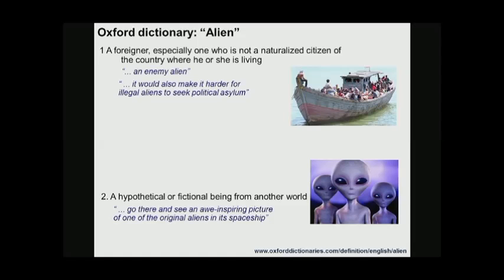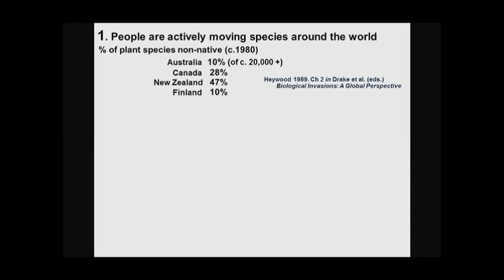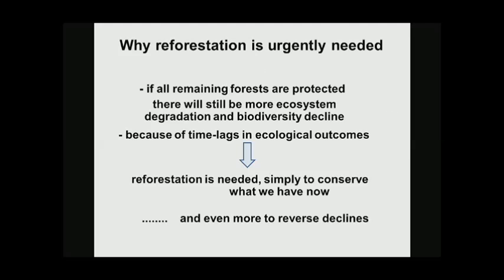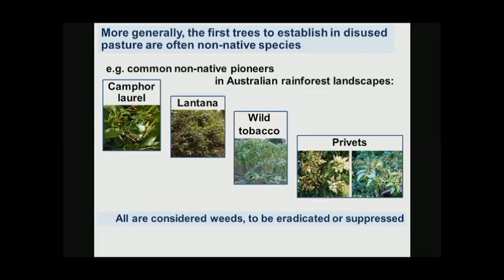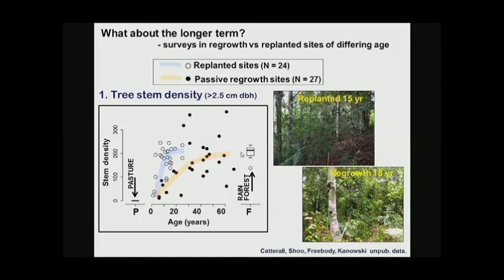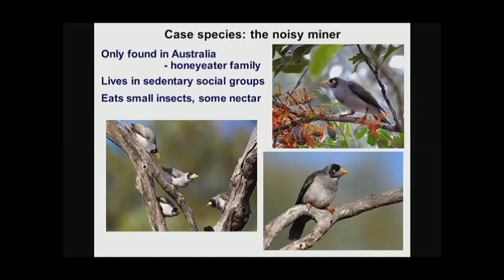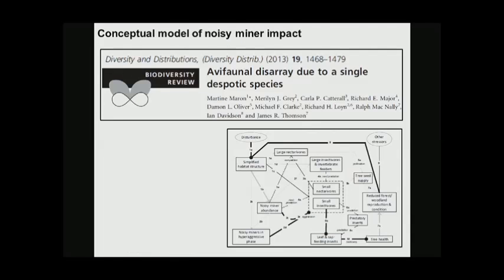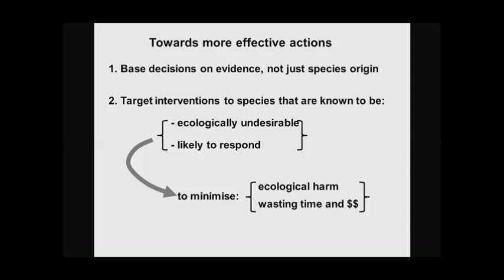Must we suppress aliens to restore nature?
Professorial Lecture by Carla Catterall

Environmental changes are nowadays often viewed through a moral prism which classifies plants and animals as “native = good” and “non-native = bad”. But is it ecologically effective to vilify species whose recent immigration and establishment have been catalysed, and often actively encouraged, by human activities and land uses? In fact, both native and non-native species can play a range of helpful, neutral or damaging roles in human-dominated landscapes. I will illustrate these issues using case studies of forest biodiversity, to show the need for a more nuanced and realistic approach to conservation and restoration, based on scientific evidence of species’ functional roles in ecosystems.